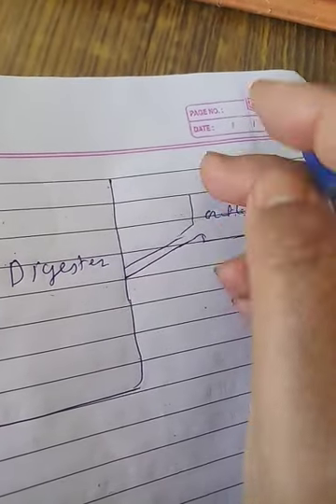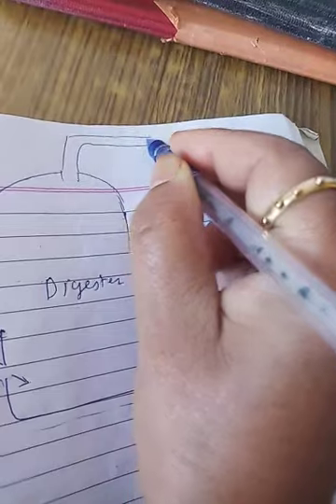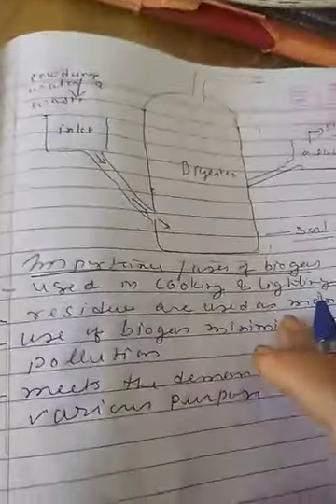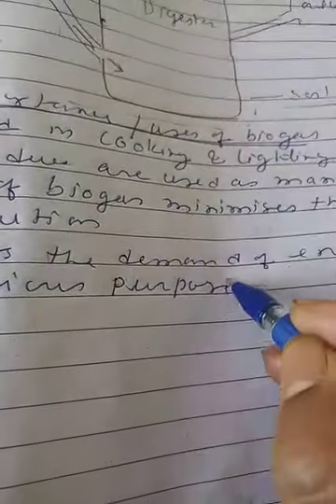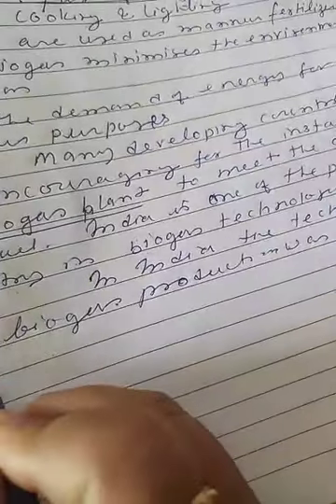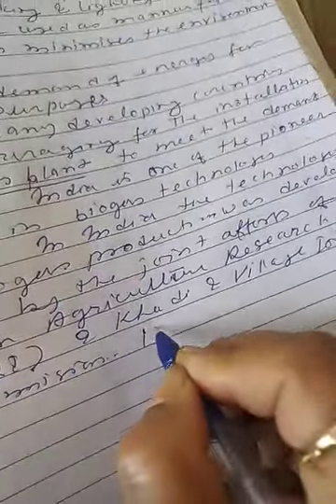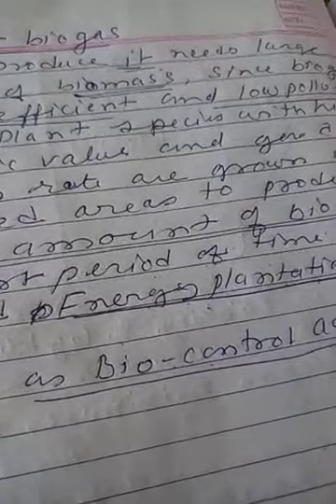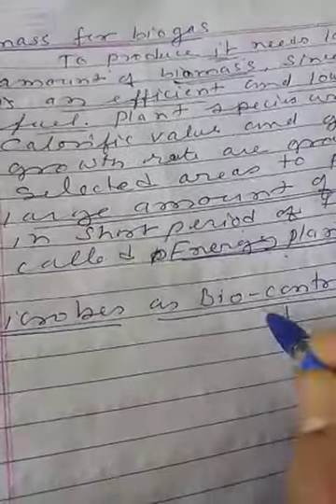Microbes In Biogas Production For Class 12; Chapter 10: Microbes In Human Welfare